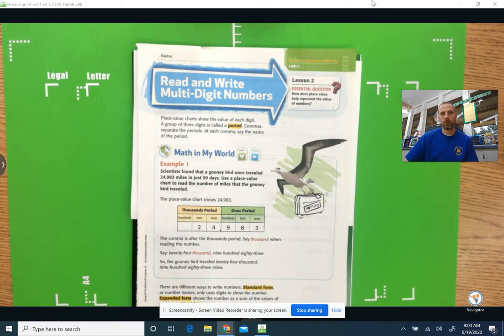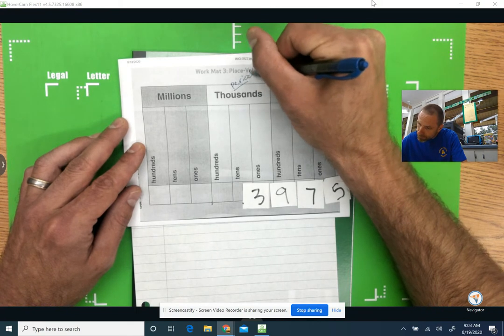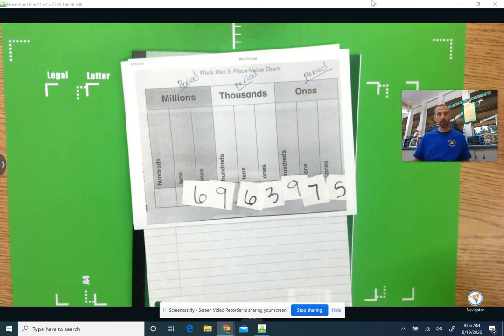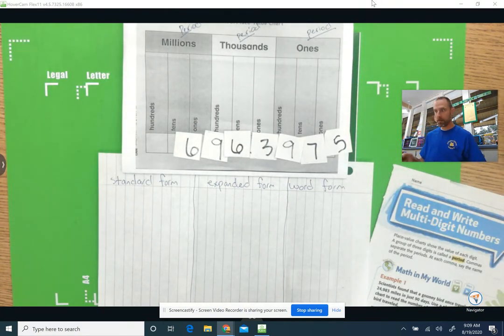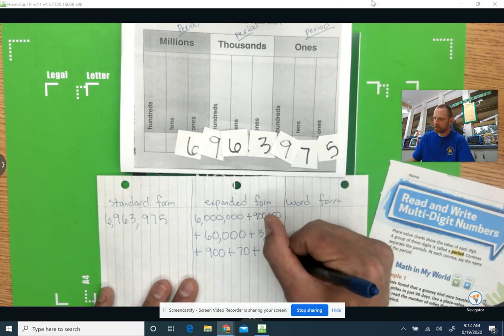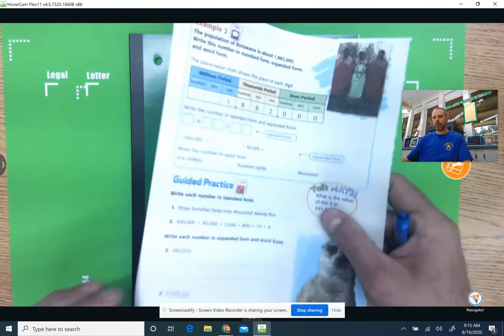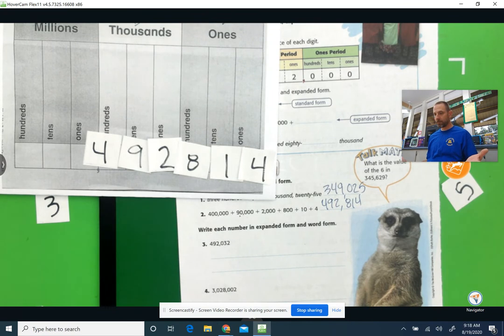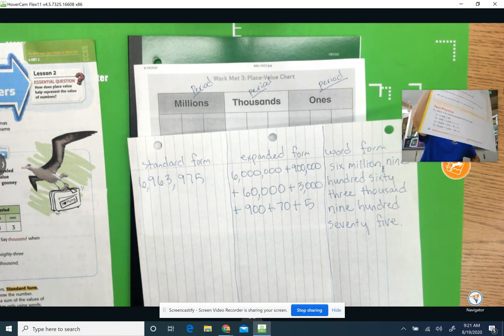Chapter 1 Lesson 2 Read and Write Multi Digit Numbers